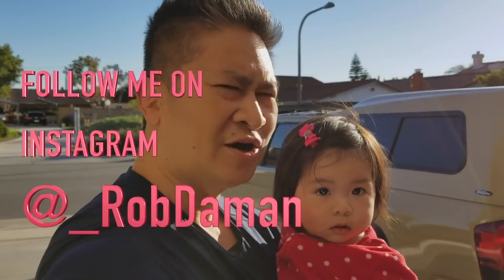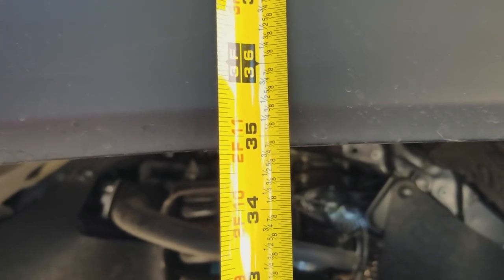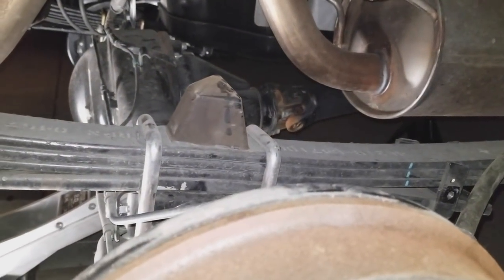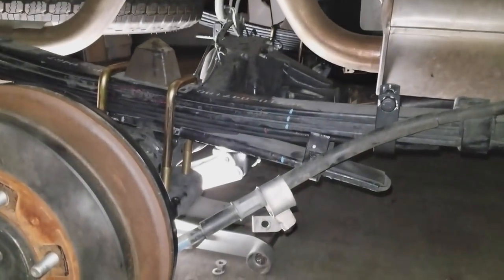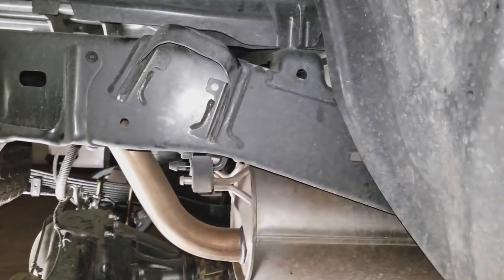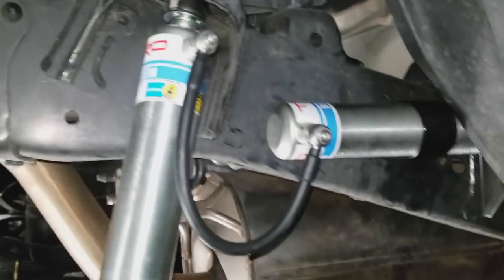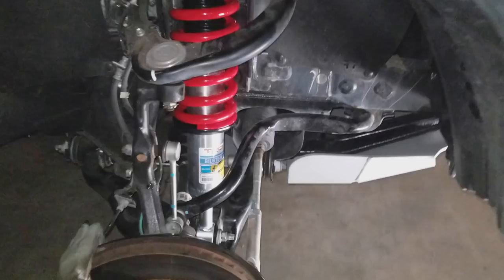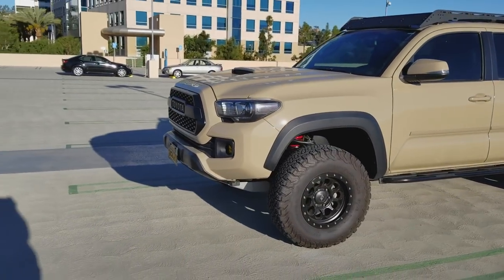I LIFTED my Toyota Tacoma Trd Pro Bilstein suspension and AAL Add A Leaf install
I FINALLY GOT A LIFT AFTER 1 YEAR OF OWNERSHIP!

This video is about TRD Pro suspension and Headstrong AAL

They're TRD tuned but made by Bilstein and are supposed to be similar to their aftermarket 6112 front and 5160 rear shocks without the front height adjustments.

I've had questions on the grease. it's mobil 1 synthetic

part# PTR13-35150  is NOW SOLD OUT!

The AAL is from Headstrong and is the best priced 3 leaf AAL you can find shipped!

Watch my ordeal and I hope it helps you guys.

items used to produce this video:

DJI Ronis S gimbal
Samsung Galaxy S8+